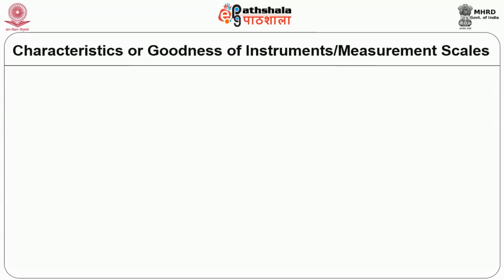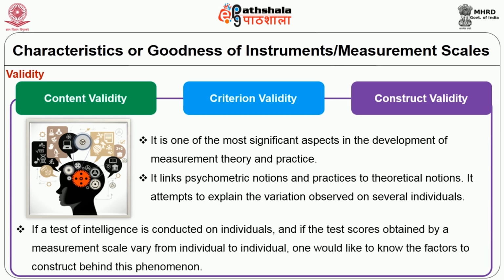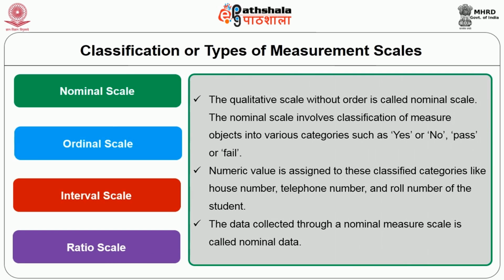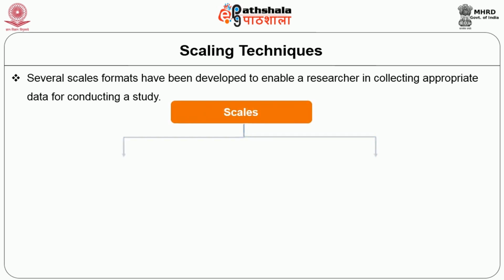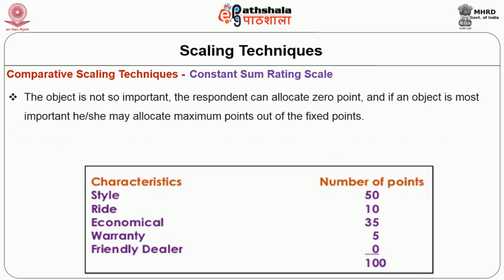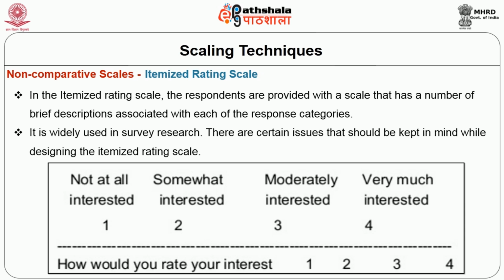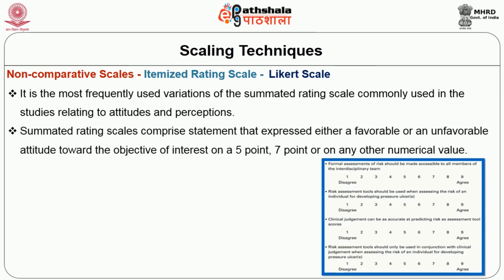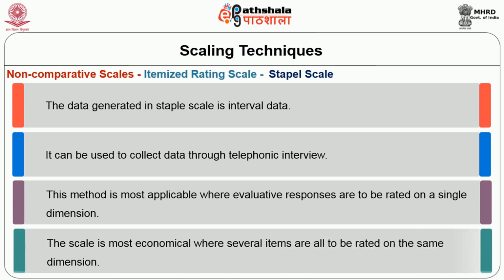Scaling Techniques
Subject:-Home science